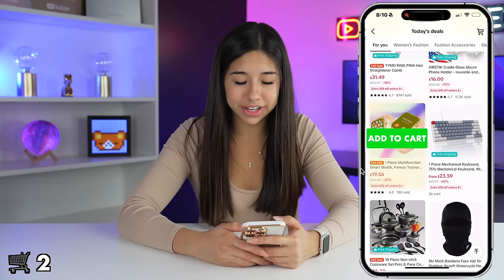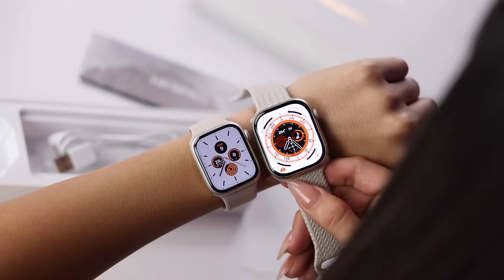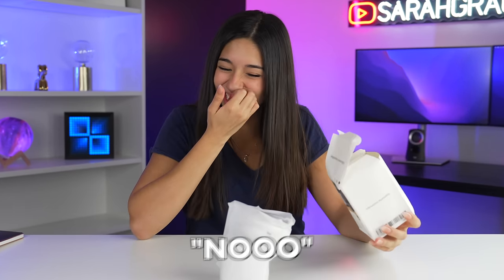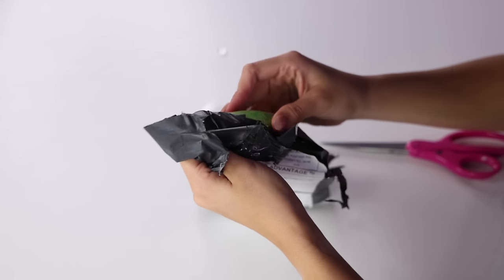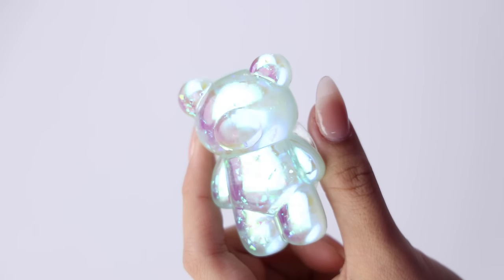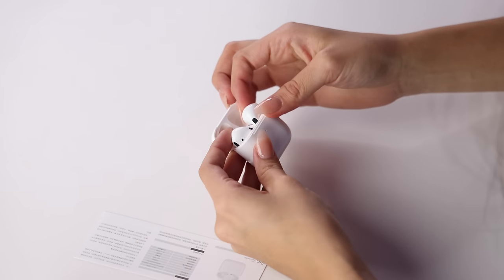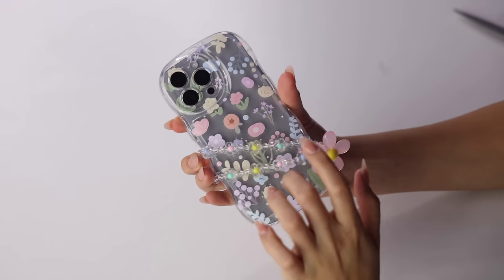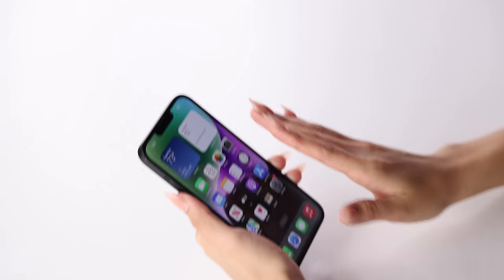I Bought SCAMS From TikTok Shop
In today’s video, I bought some of the most sketchy stuff I could find non the Tik Tok shop! We bought fake Apple Watch, a fake iPhone, and even some headphones. The Tik Tok shop was actually better than I thought! What did you think of the stuff we unboxed??  Hopefully, you guys enjoyed this video if you did, please give it a HUGE thumbs up!

Instagram ➸ itssarahgrace

Age: 20
Birthday: 8/13/03
Editing Software: Final Cut Pro
Camera: Canon Canon R

Editor: Rebecca Sanchez Vega